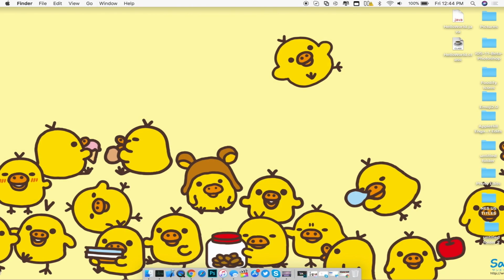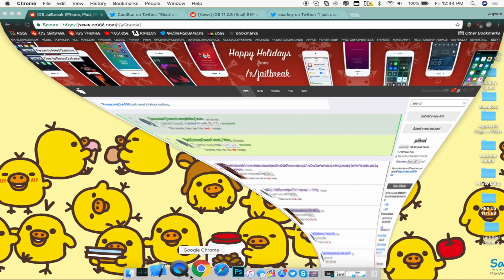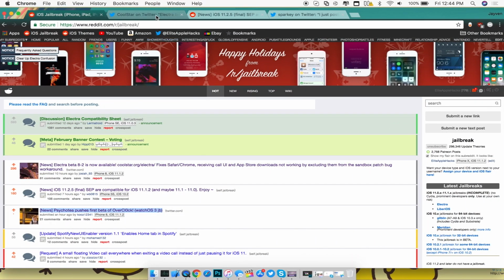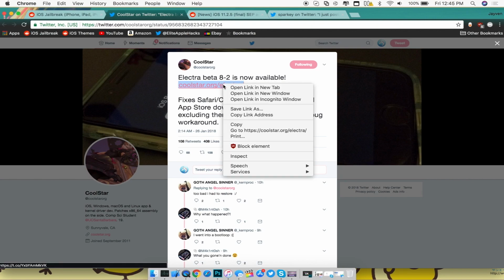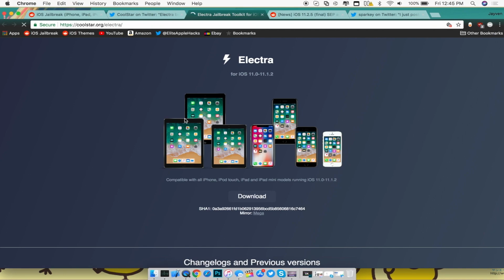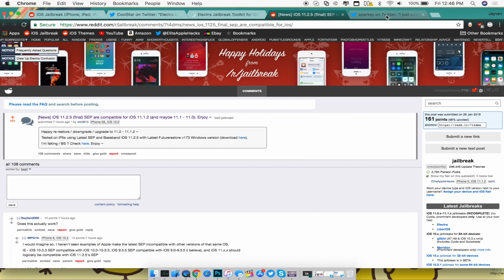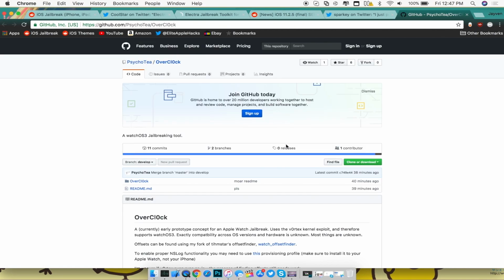APPLE WATCH JAILBREAK! ELECTRA UPDATE! SEP COMPATIBILITY! | iOS News